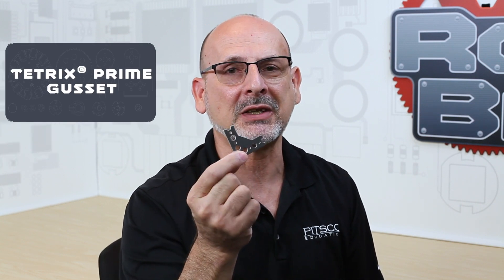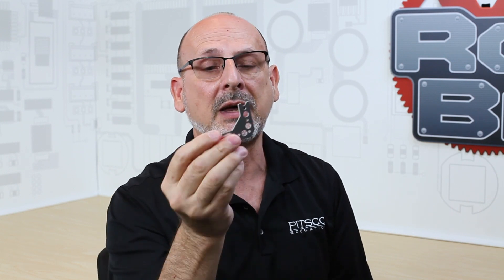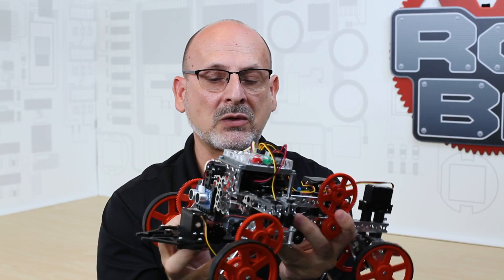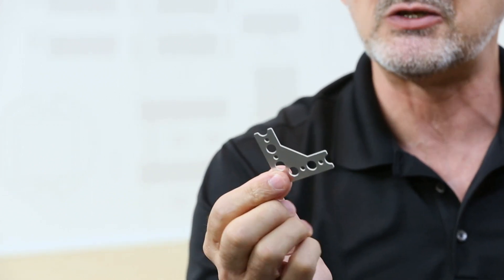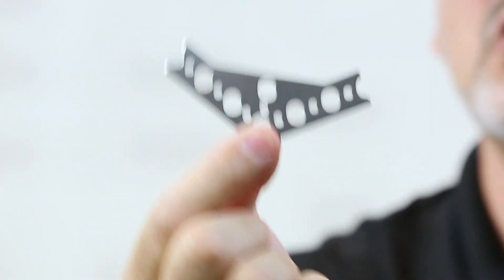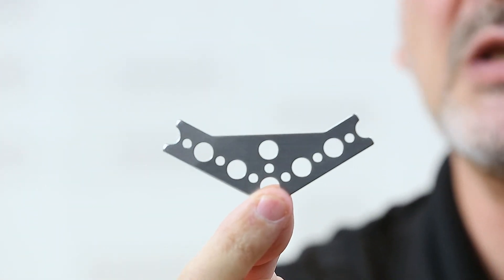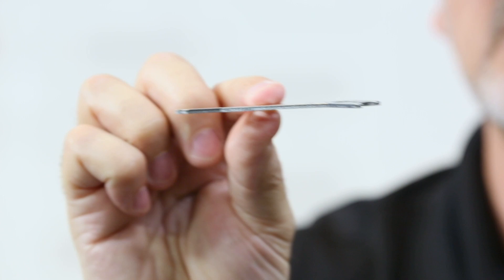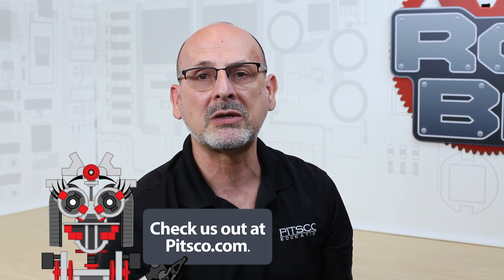Using PRIME Gussets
Need a strong connection between your TETRIX® PRIME elements? The 60-degree, 90-degree, and 120-degree gussets work with TETRIX MAX and TETRIX PRIME systems and give you great versatility in creating you connection points on your robot. This RoboByte will cover their common use, some ideas for atypical uses, and a few things to watch for in your builds.